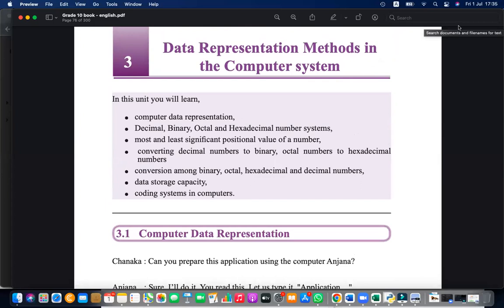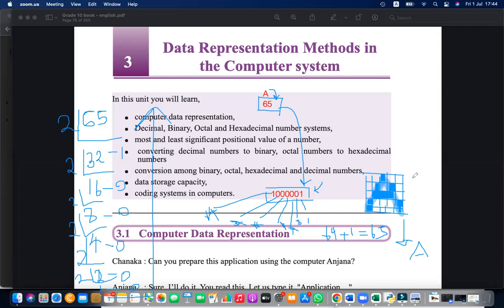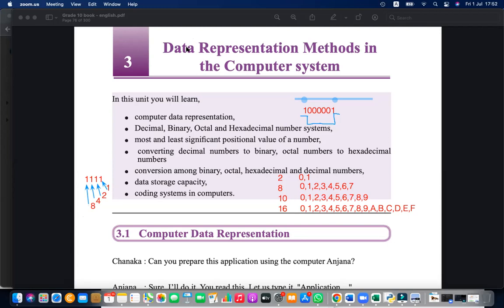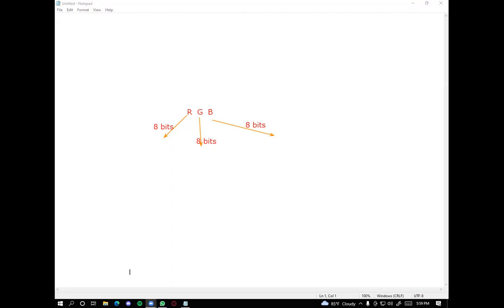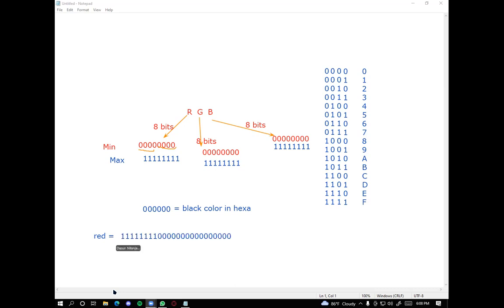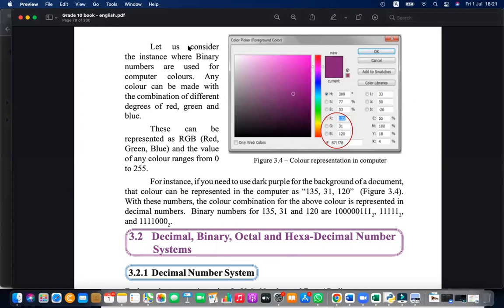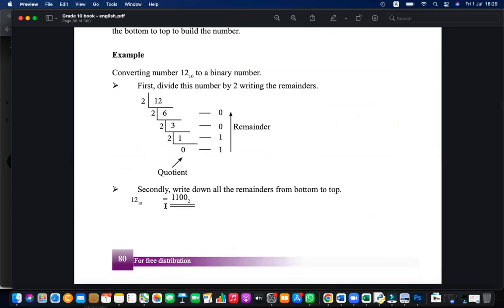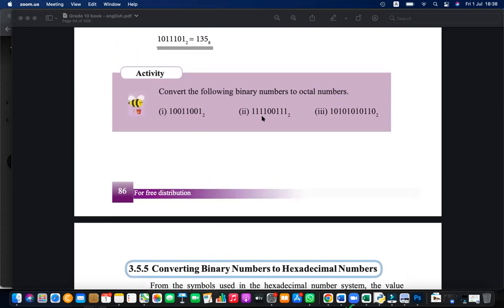Grade 10 ICT English Medium Data representation Day 28 OL ICT